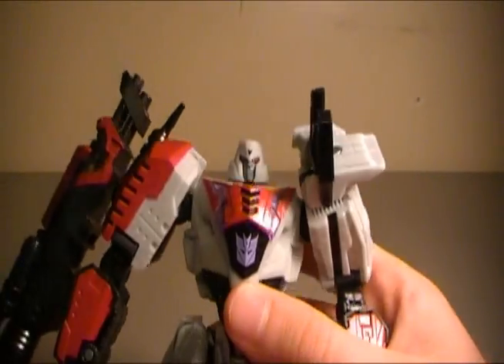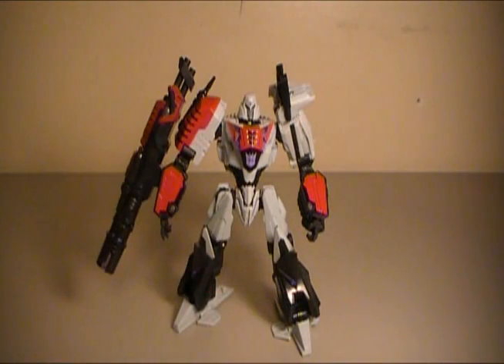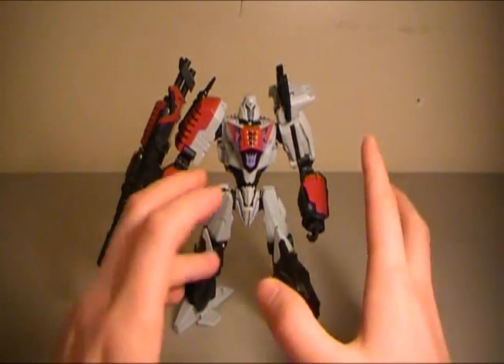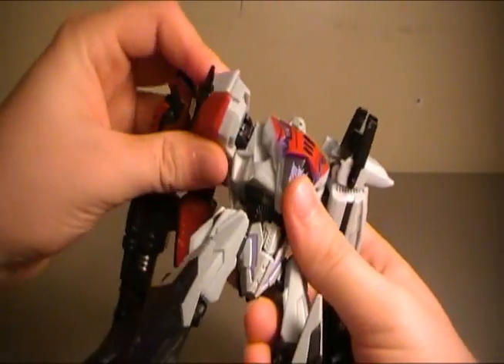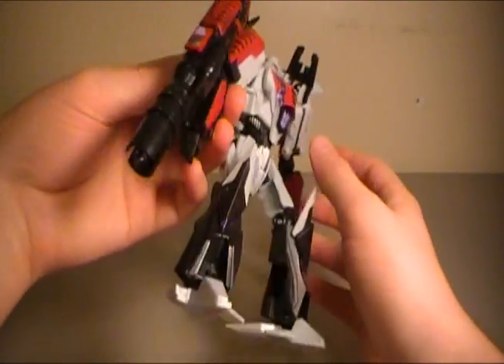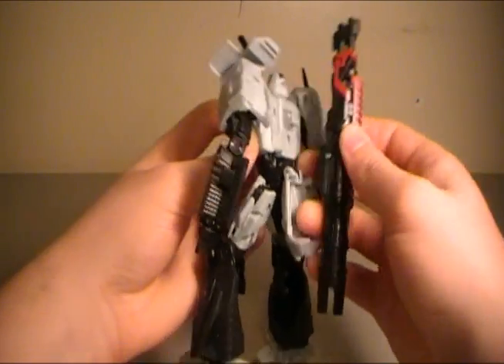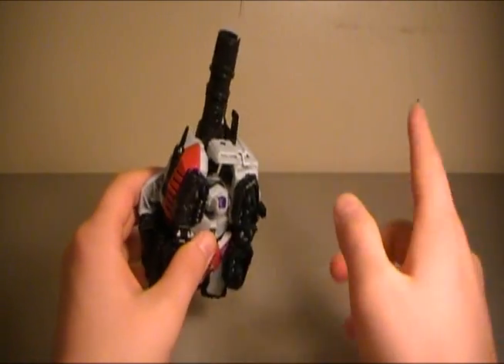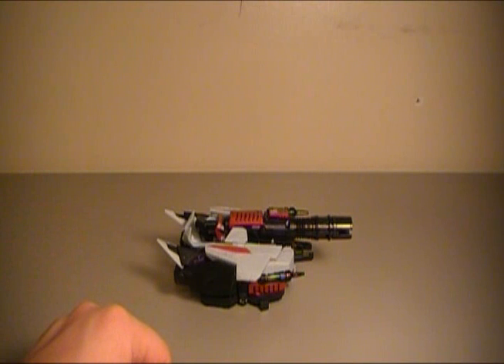Transformers Generations - War for Cybertron Megatron Review Action Figure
This is by far my favorite Megatron figure ever made. It has great poseability, detailed incredibly, and at such a great price it should be an easy decision for you if you can find one!